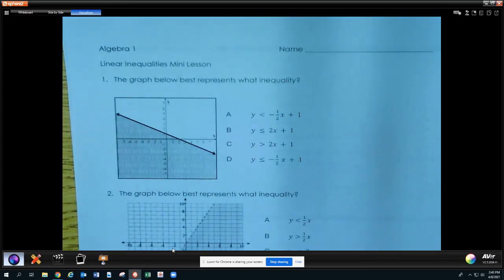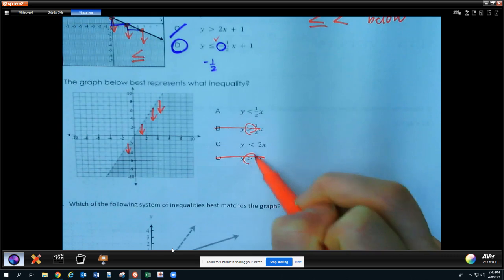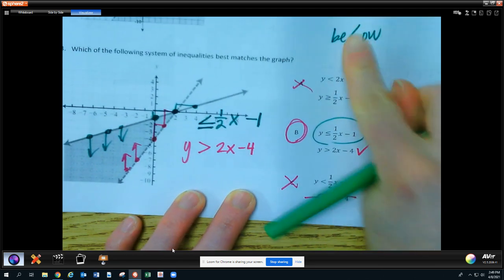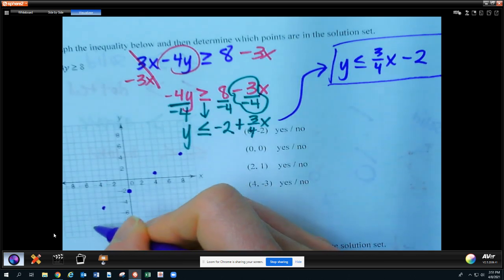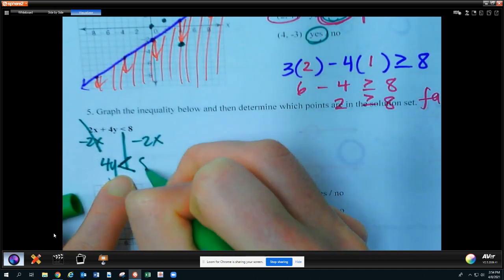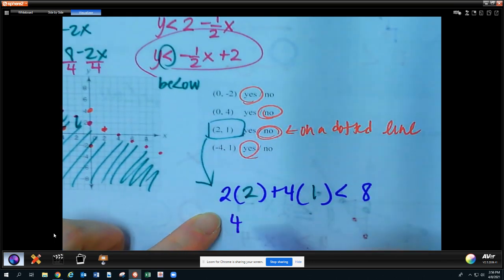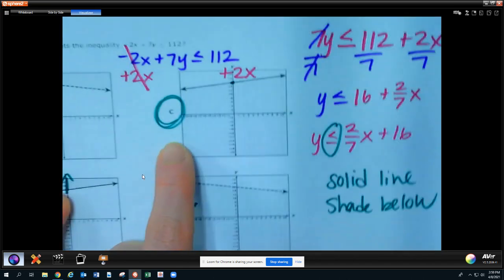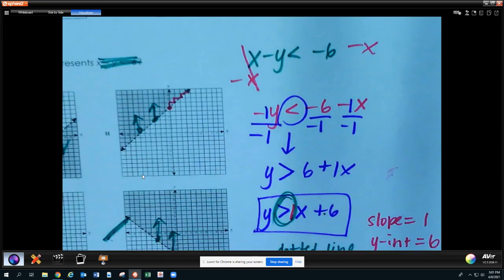Algebra 1 STAAR Prep - Two variable Linear Inequalities